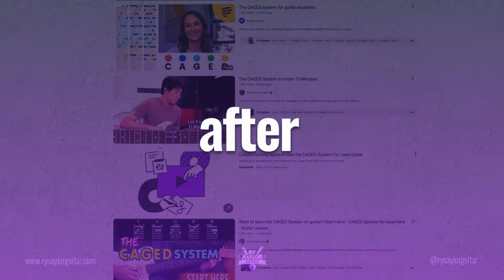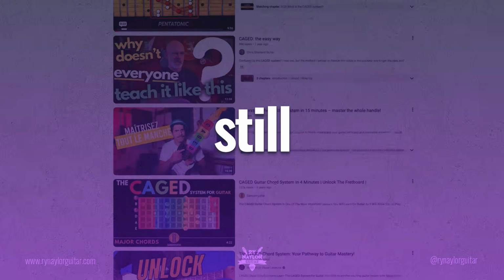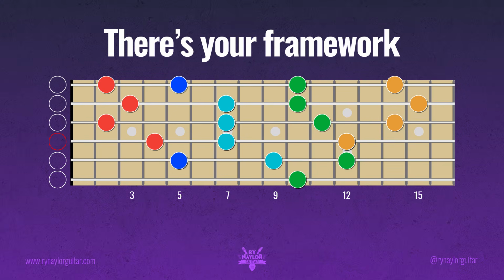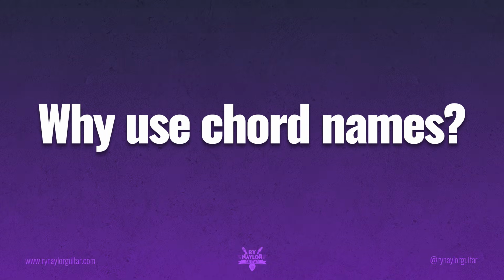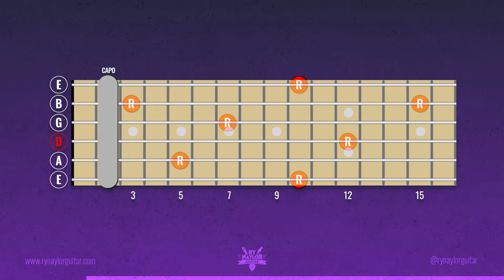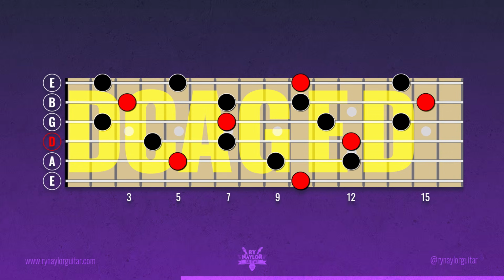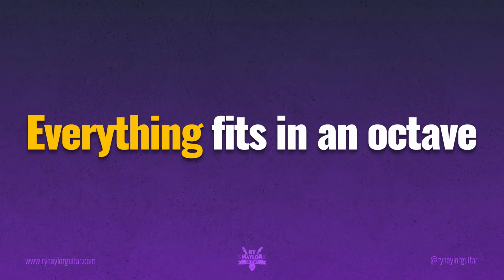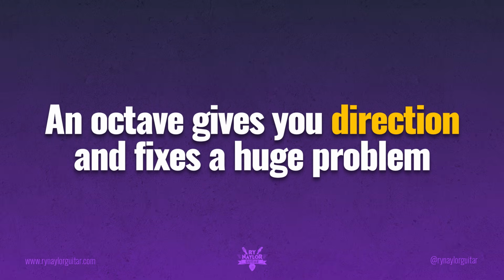The right order to learn CAGED (start with octaves, not chords)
Why CAGED hasn't clicked for you yet — and the one shift that changes everything.  If you've watched video after video on the CAGED system and something still isn't landing, this lesson explains exactly why — and it's not a lack of practice.

The way CAGED is almost universally taught is built on the wrong foundation. Most lessons hand you five major barre chord shapes and call that the framework. But chord shapes are the result of the system, not the system itself.

In this lesson I'll show you why viewing each CAGED shape as an octave — not a chord — is the shift that finally makes the whole fretboard make sense. You'll understand why the D-shape isn't useless, why minor positions aren't a separate system, and why you've probably been anchoring everything to the wrong string.

What's covered:

Why CAGED uses chord names (and why that's caused so much confusion)
The two factors that define every CAGED shape
Shape — Quality — Layer: a framework for the whole system
How every fretboard position works as a closed circuit
Why octave shapes end the Low E string dependency
A clear, progressive study pathway

**⏱ Chapters**

0:00 The problem with how CAGED is taught
1:12 Why do we even use chord names?
1:58 The logic of a CAGED shape
2:26 Shape — Quality — Layer
3:02 Everything fits inside an octave
3:40 An octave gives you direction
4:07 The octave gives you clues
5:00 End the Low E string dependency
5:36 Stop the fretboard hacks
6:14 One system, one constant
6:48 A better way to work
7:44 CAGED Clarity eBook